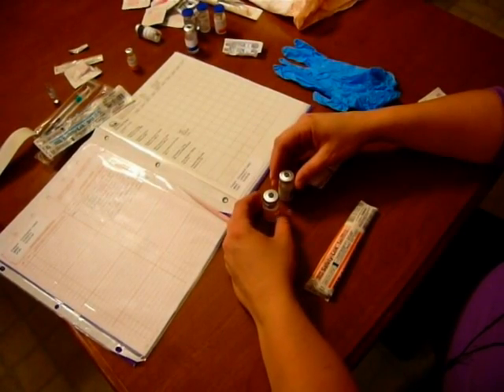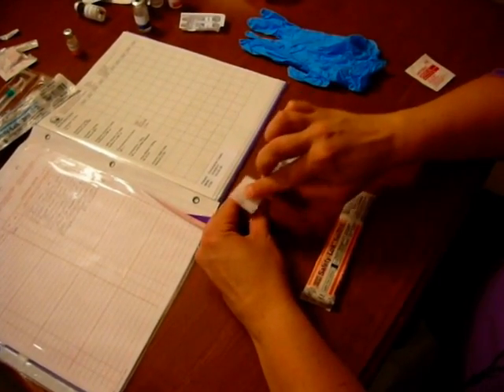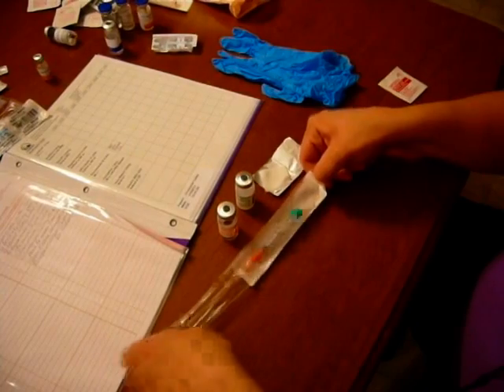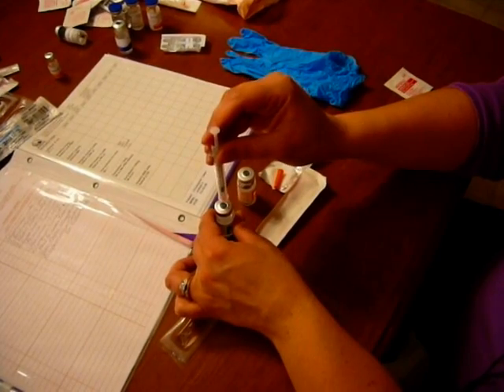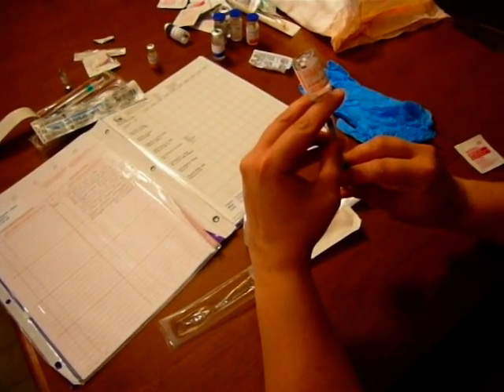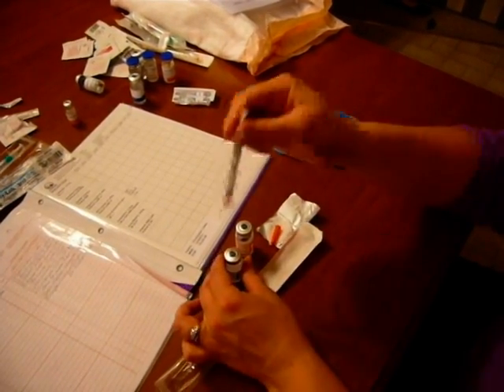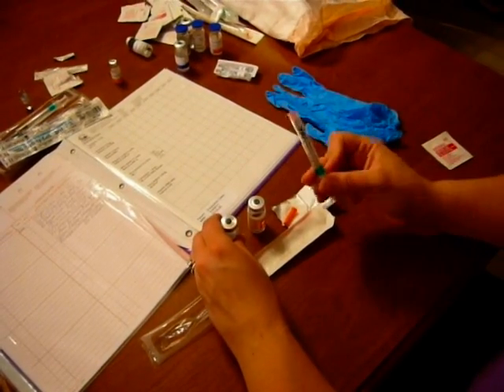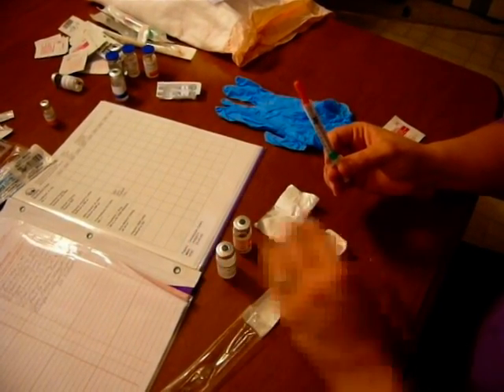Mixing NPH and Regular Insulin